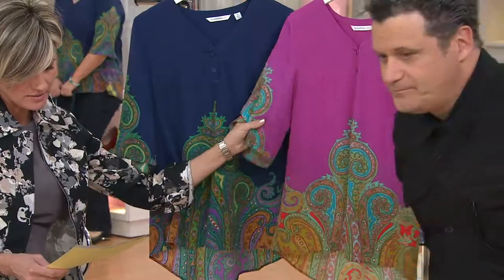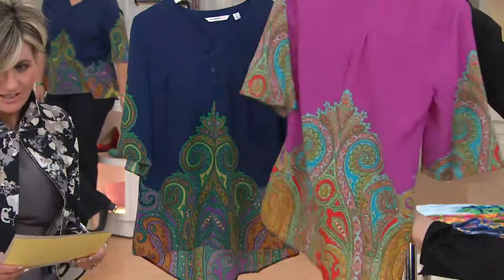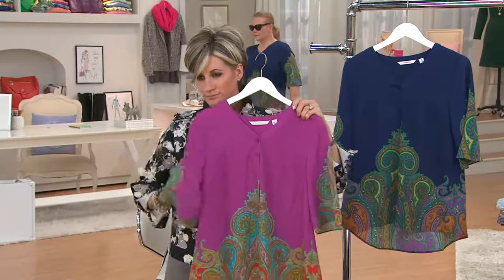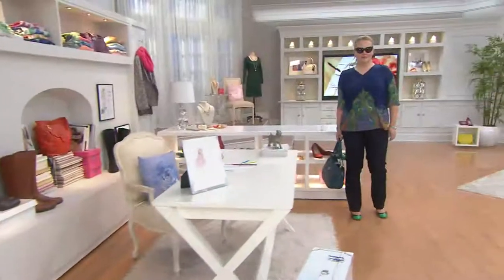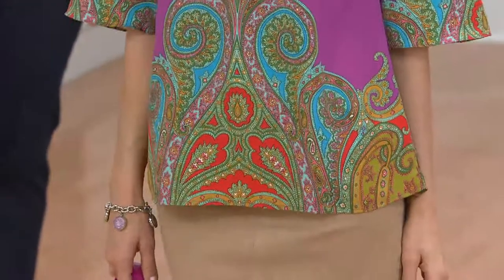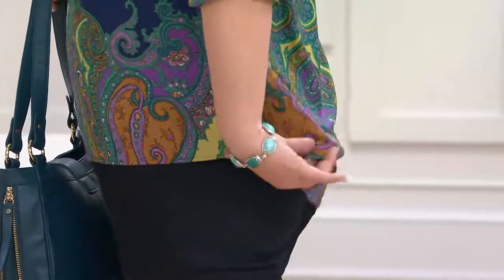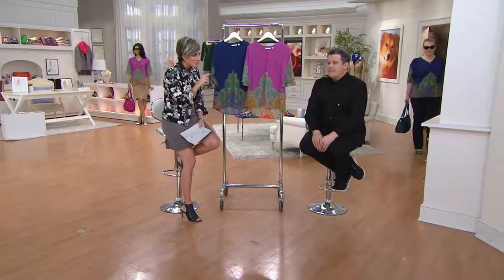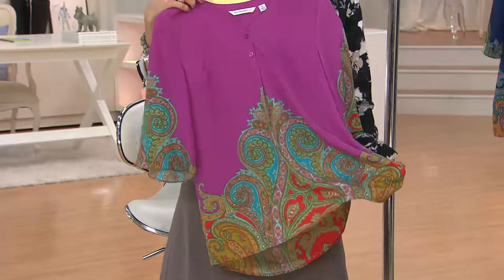Isaac Mizrahi Live! Engineered Paisley Print Top with Shawn Killinger